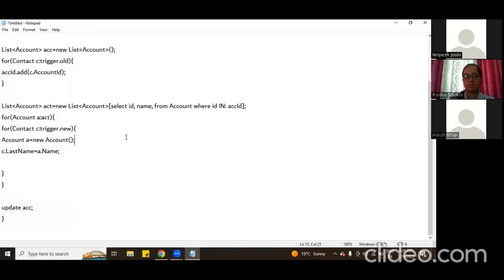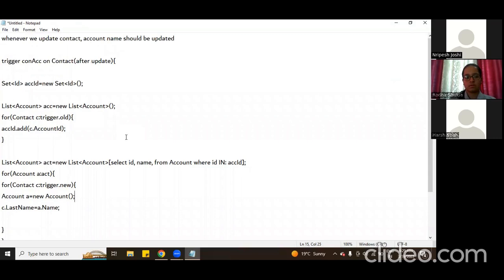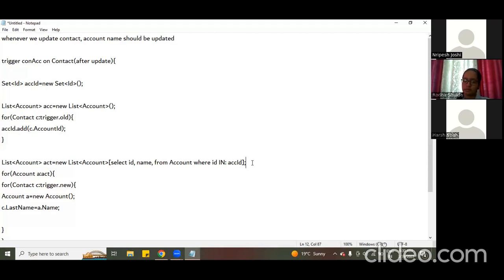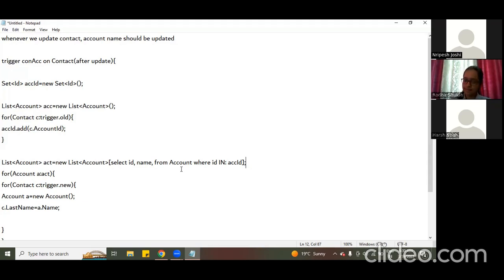Salesforce Developer Mock Interview(Fresher- 3rd Mock Interview)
Salesforce Developer Mock Interview| Salesforce Developer|SalesforceProdigies| Salesforce Mock Interview

In this mock interview,Interviewer covered many topics.
Topics-
1. Relationship in Salesforce
2. Sharing Setting
3. Profile and Permission Set
4. Role
5. Sharing Rule
6. Apex Trigger(What is Apex Trigger, What is difference between trigger.new and trigger.newMap)
7. Workflow and Process Builder
8. Lightning Flow
9. Decorators in Lightning Web Component
10. What is collection and it's type.

Interviewer asked so many questions and gave the problem for trigger to write  a code. Attendee well tried and we have given the feedback personally.There is some mistake in trigger so told to her.

We have used  website for editing video.